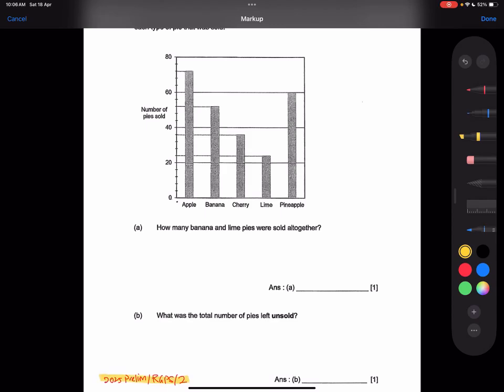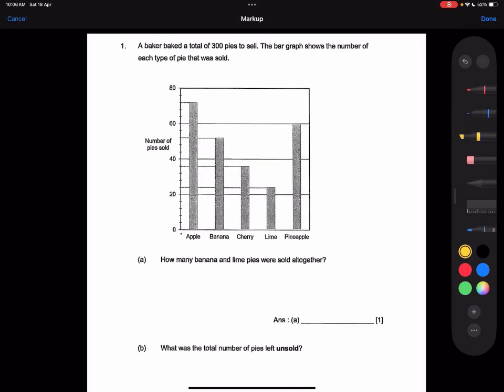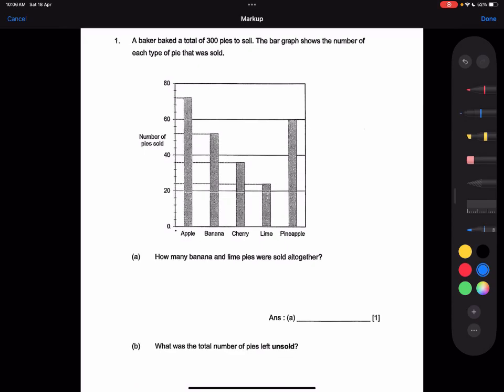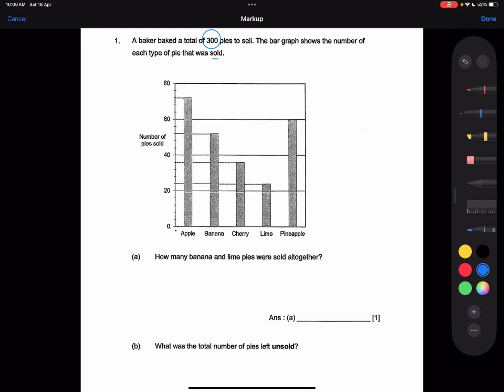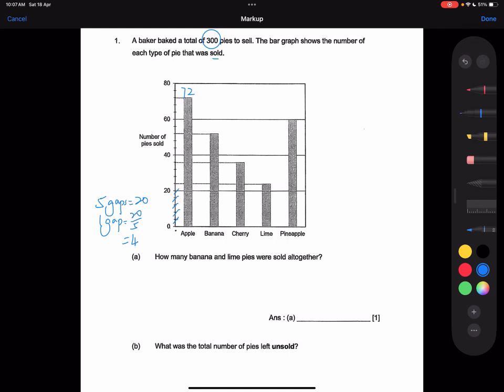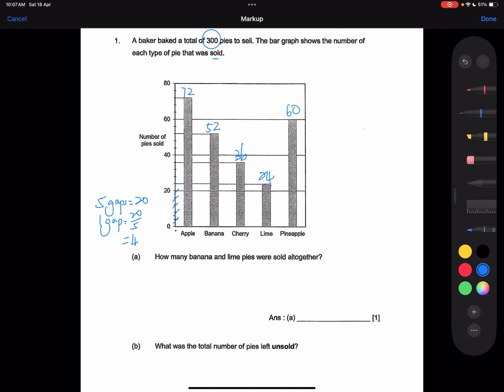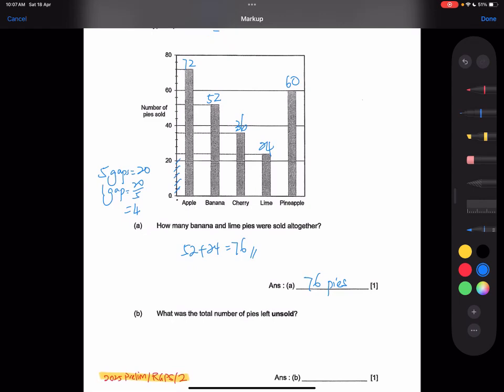2025 PSLE Math Video Solution: Prelim RGPS 2 Q1 S L1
2025 PSLE Math Video Solution: Prelim RGPS 2 Q1 Statistics Level 1 question. Step by step visual illustration and audio explanation.